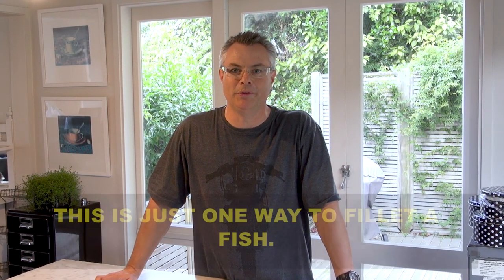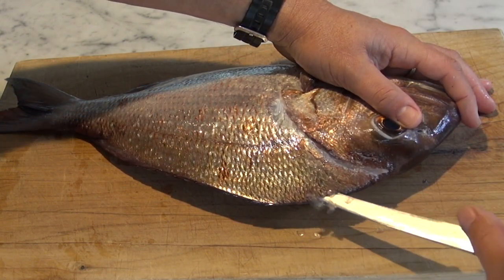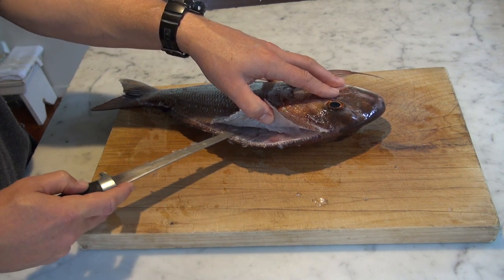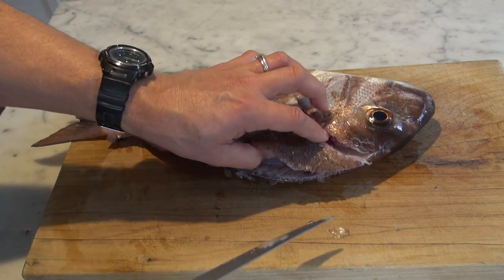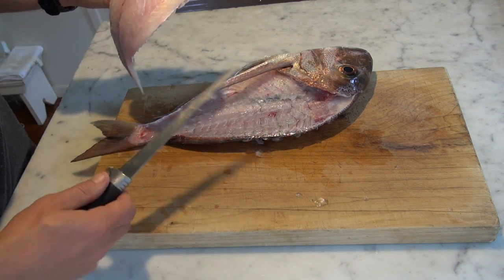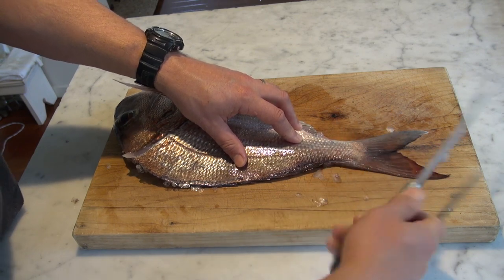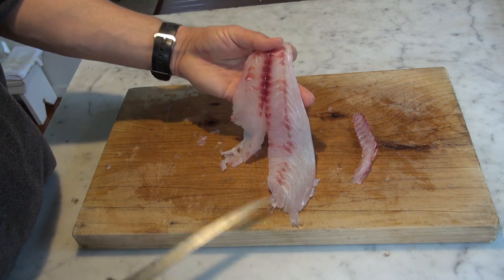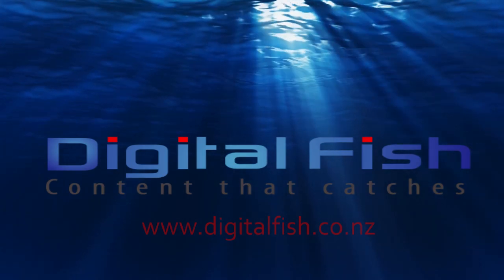How to fillet, skin and bone fish like snapper, trevally, kahawai, kingfish, tuna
Here are the basics of fish filleting, skinning & boning.
When you are filleting a fish, make sure you use a sharp knife, this is for safety reasons as well as making sure you can cut more meat off the skeleton.
This method works for fish like snapper, trevally, kahawai (Australian sea salmon), tuna, kingfish, gurnard, John dory.
I have shown 2 ways of filleting your catch as well as how to skin the fish fillets and how to bone it.
And lastly - don't waste the skeleton - see my last tip of how you can utilise the head and frame.